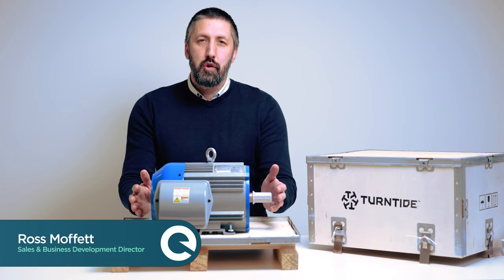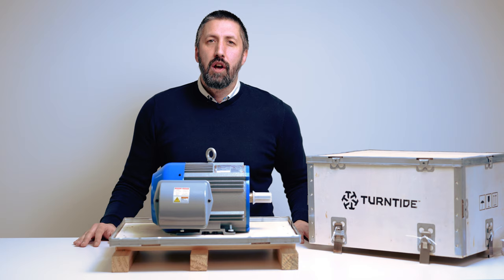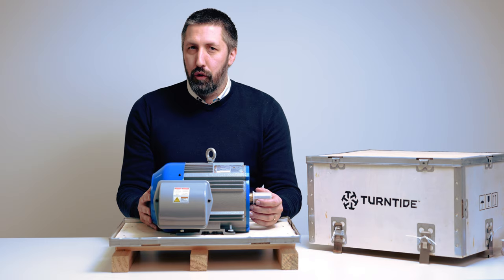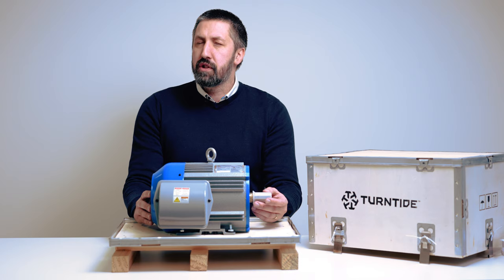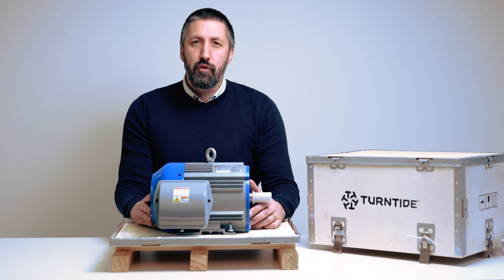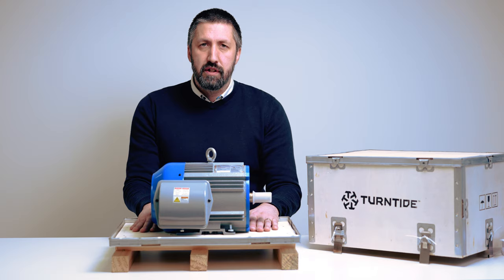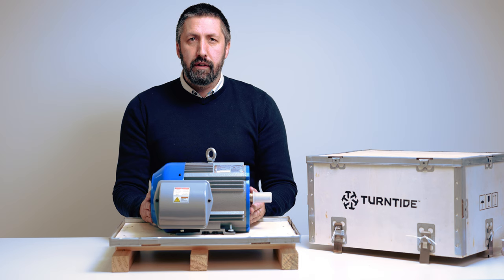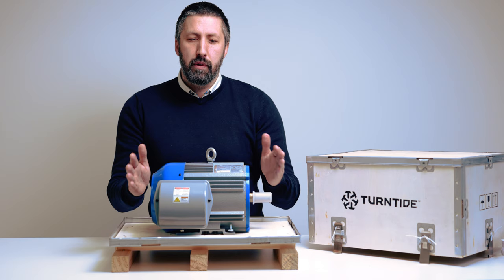What is Turntide? | How can it save you money? | Smart Motor explained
In this video our Sales & Business Development Director Ross Moffett walks you through a Turntide smart motor and how it can help save you money and propel you towards your net zero goals.

Find out more and book a free consultation at a time that suits you